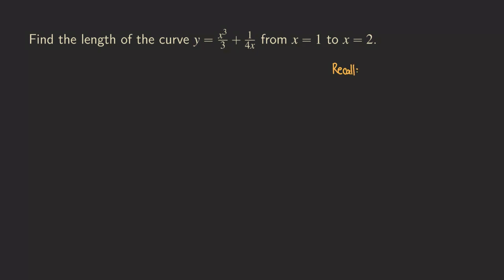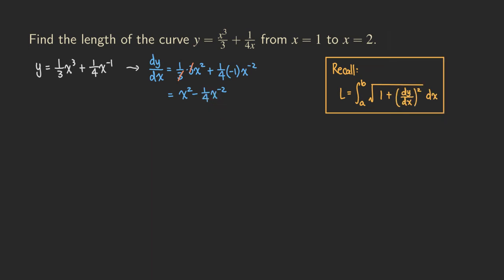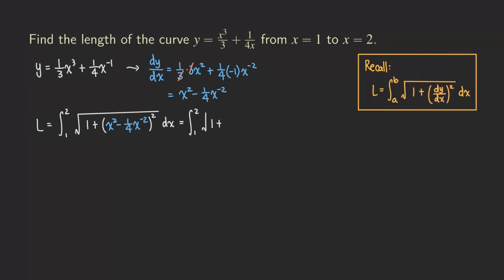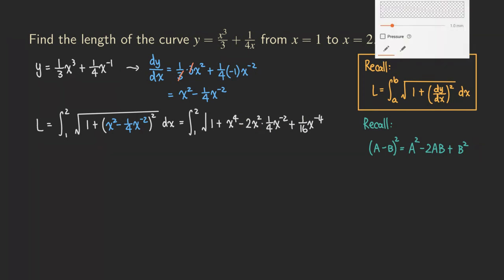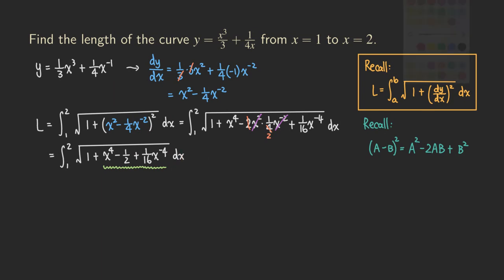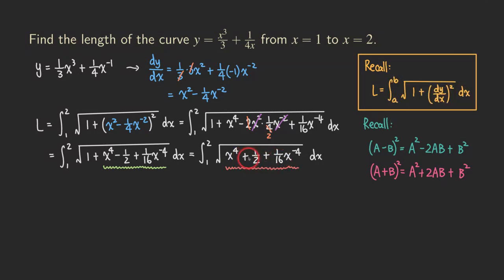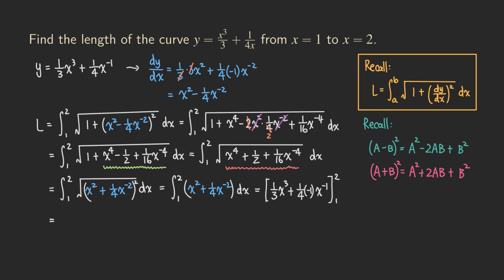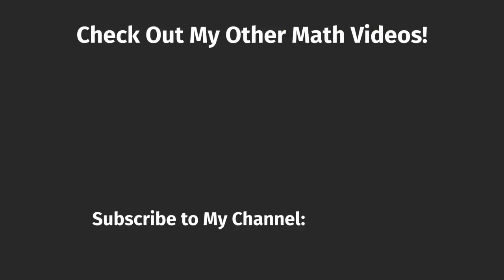How to Find the Arc Length of Curve y = x^3/3 + 1/(4x) from x = 1 to x = 2 | Glass of Numbers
In this video, we are finding the arc length of a curve y = x^3/3 + 1/(4x) from x = 1 to x = 2. It's a typical arc length problem that only requires the work of plug-in to the formula and solve. However, there is a tricky step when it comes to the integration: We will need to recognize that the expression in the square root is a perfect square!